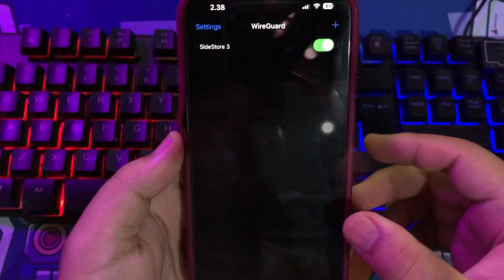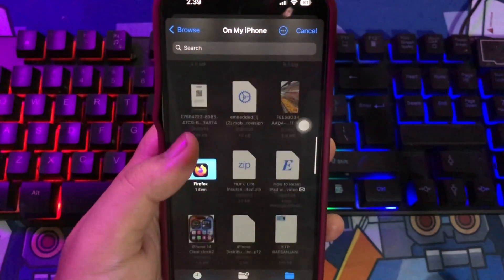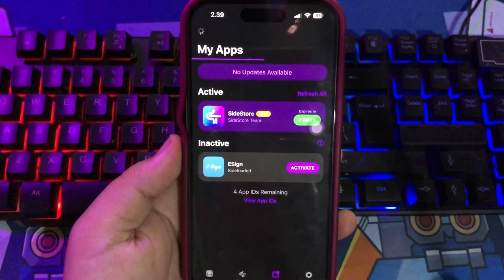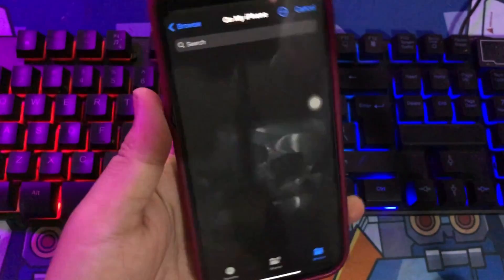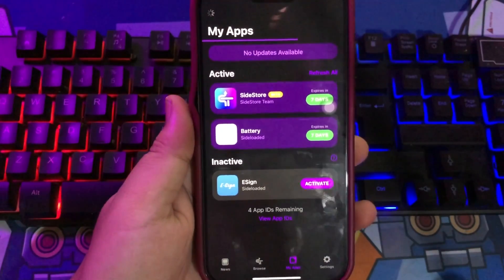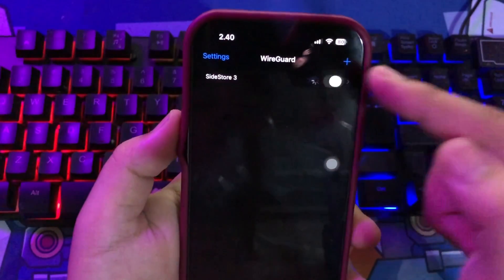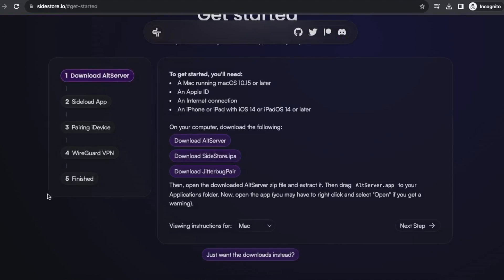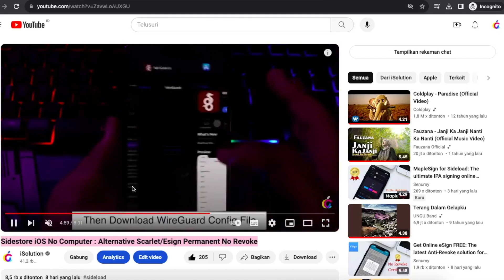Sidestore Alternative SCARLET With Refresh Certificate No Revoke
Sidestore is alternative Scarlet or Esign to Sideload and Install IPA Files on iPhone and iPad. Sidestore no need to computer or cable and no revoke. No jailbreak needed, and no computer after the initial install, only a WiFi connection.